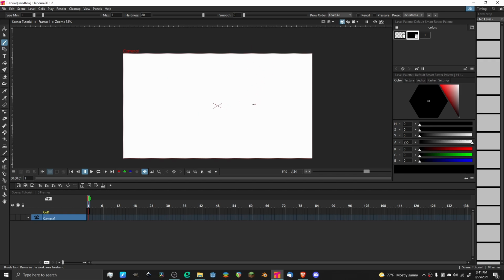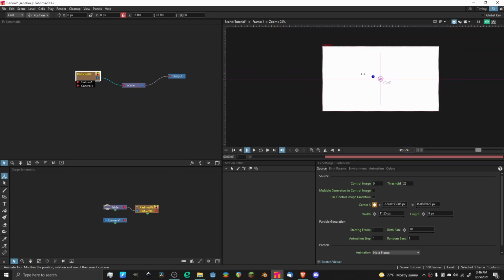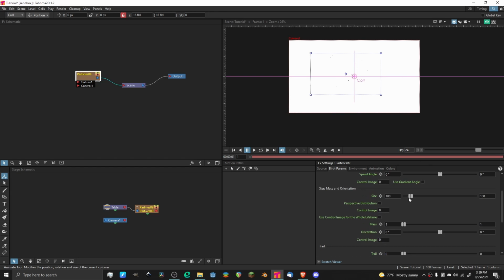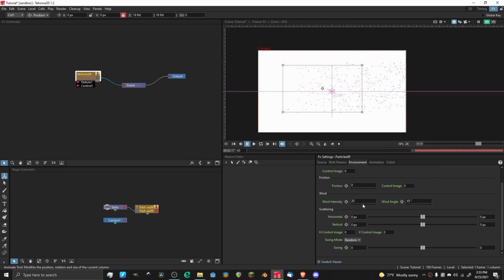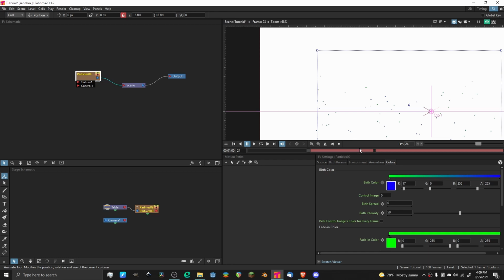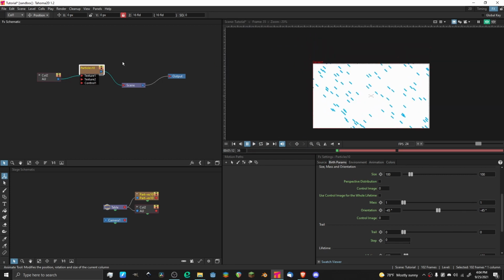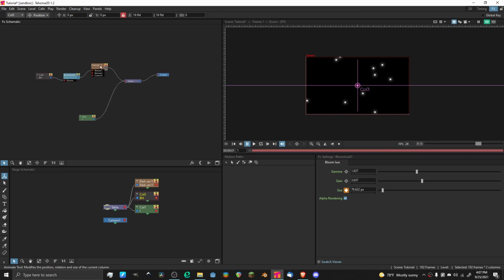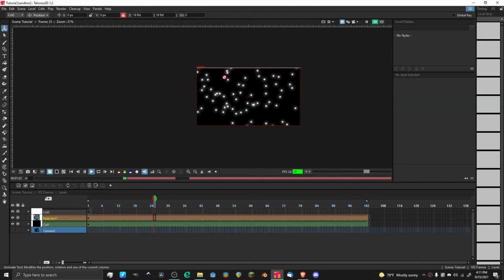Tahoma2d/Opentoonz How to use the Particle System ( Rain and Stars )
Timestamps

0:00 - Introduction
1:10 - Setting the scene
3:00 - Help page
3:25 - Source(Settings)
4:55 - Birth Parameters(Settings)
9:30 - Environment(Settings)
12:38 - Animation(Settings)
14:49 - Colors(Settings)
15:34 - Rain
19:02 - Stars
25:36 - End

Tutorials(says for opentoonz but still works for tahoma2d)